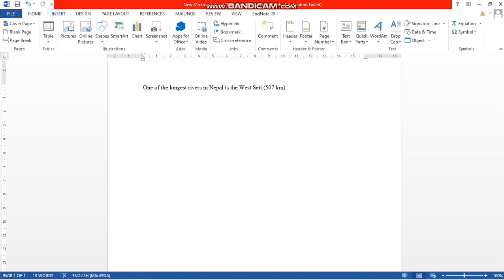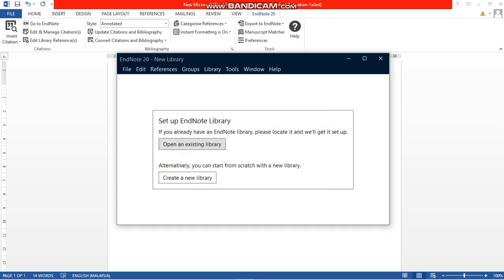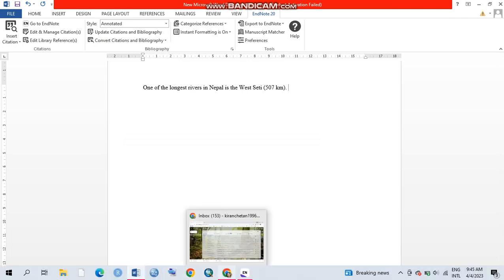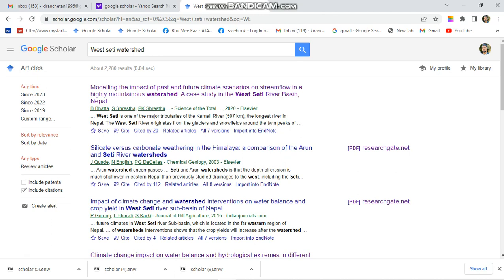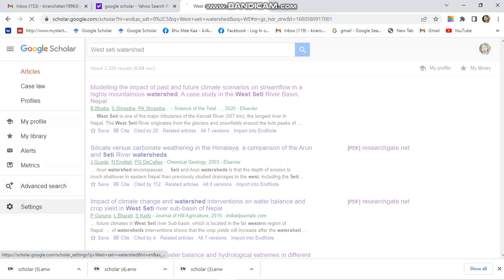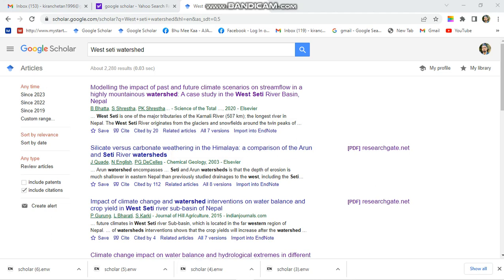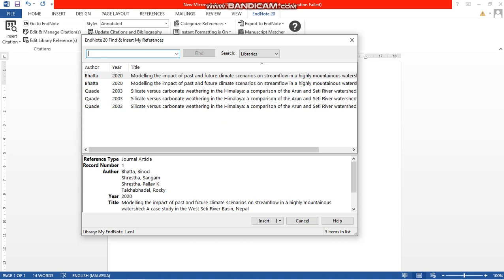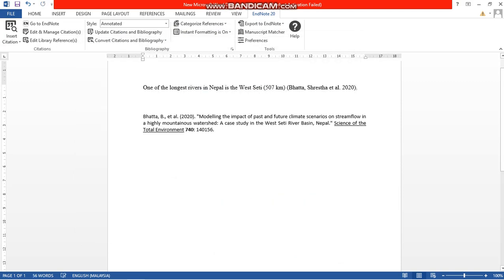Endnote Uses for citation and references in Just 4 minutes.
Very useful to write research papers.

 w